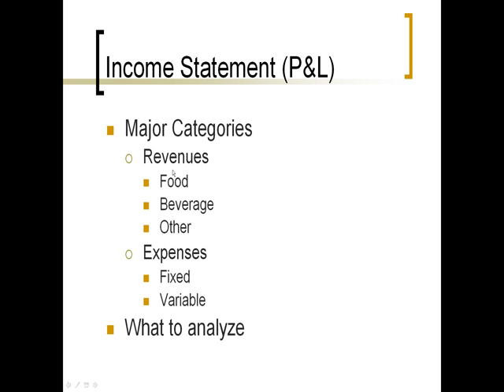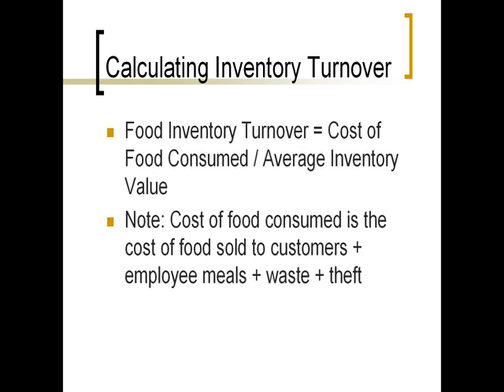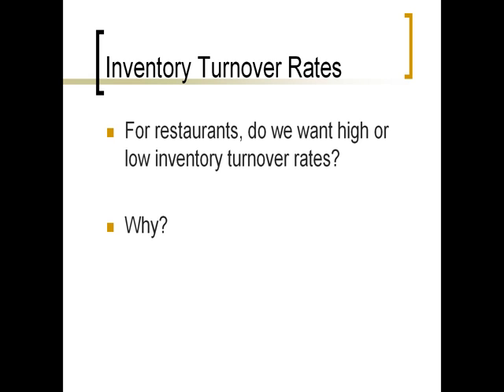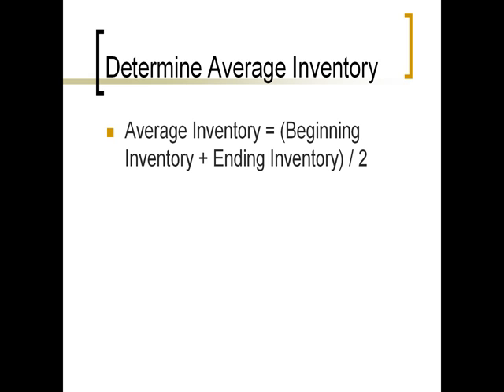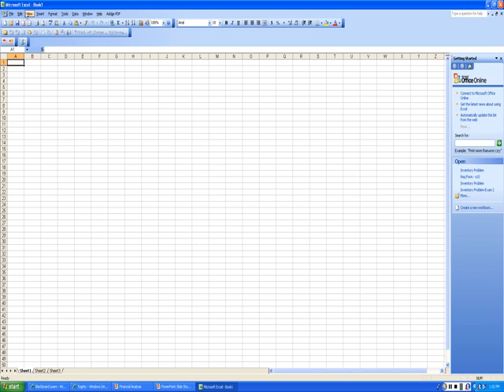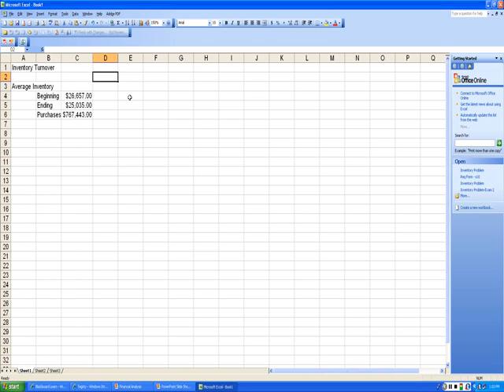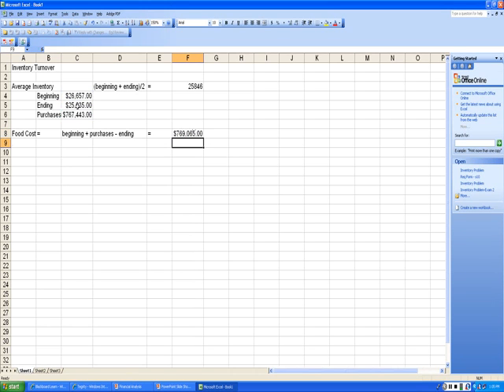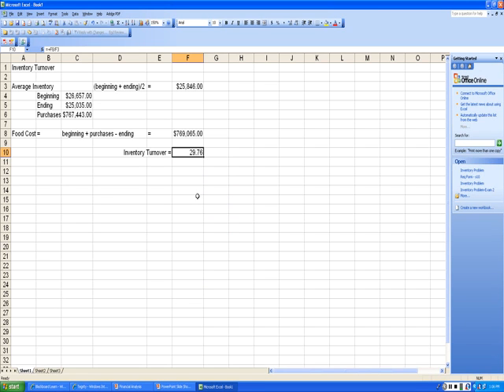Mod #5 - Inventory Turnover